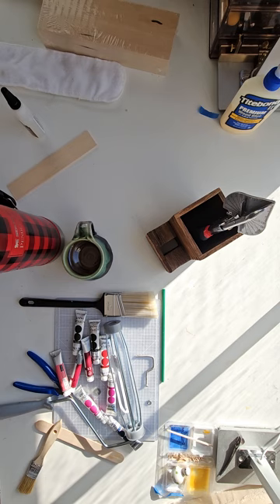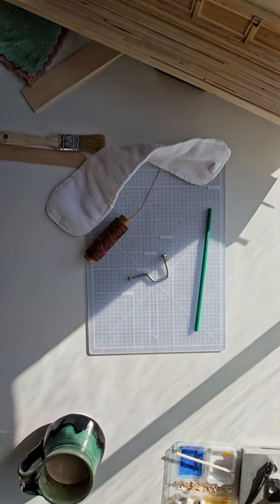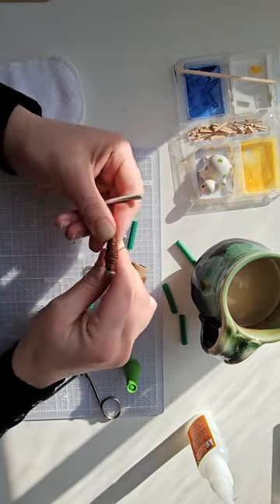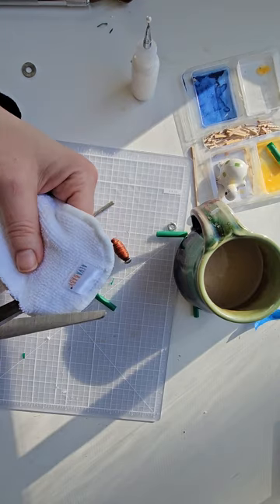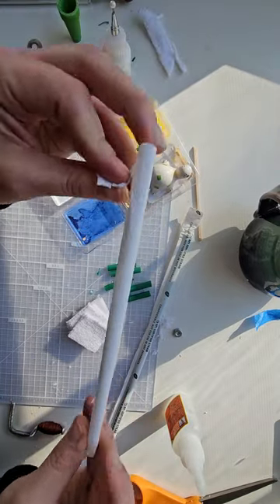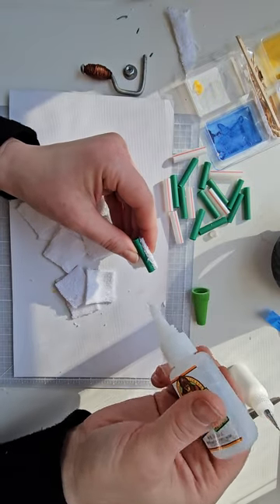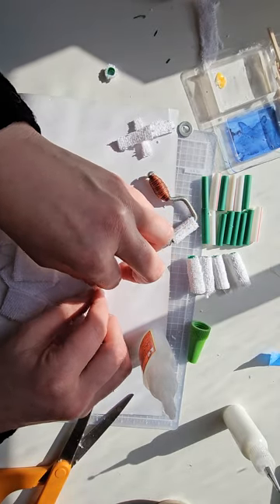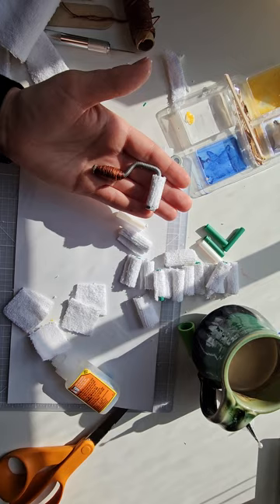Tiny Museum Day Four: Building A Tiny Functional Paint Roller and Rollers